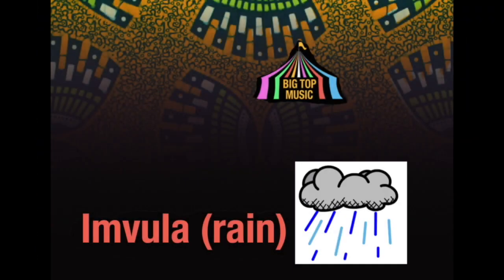Big Top Music - in Africa #1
Join Rosie & Dom for this series of videos exploring the sounds of Africa.

These sessions are devised to support families to explore in a multi-sensory and musical way and were created to cater for the processing times of people with complex needs.